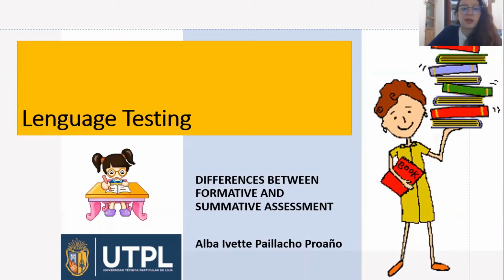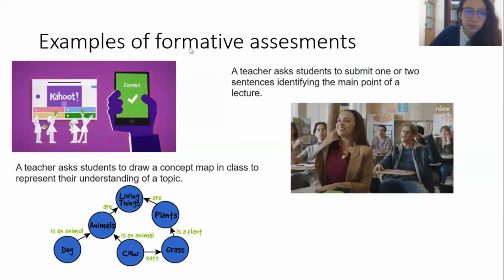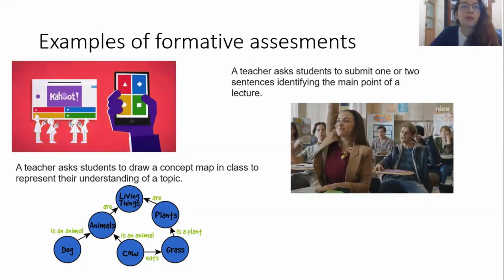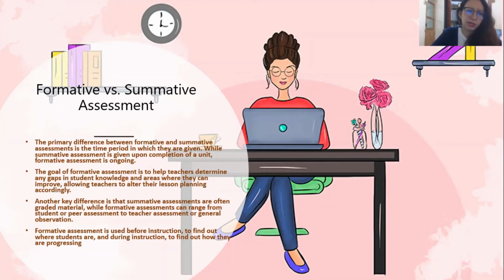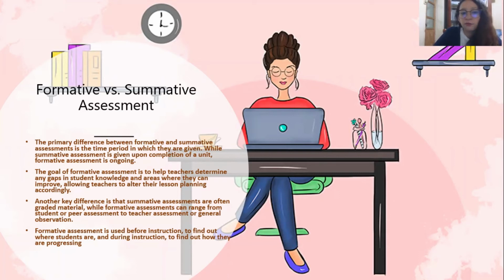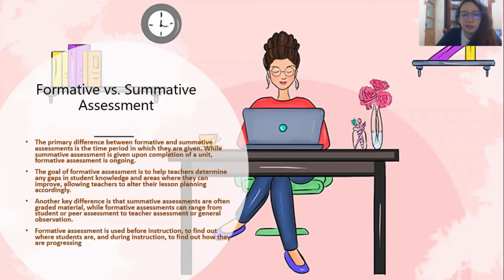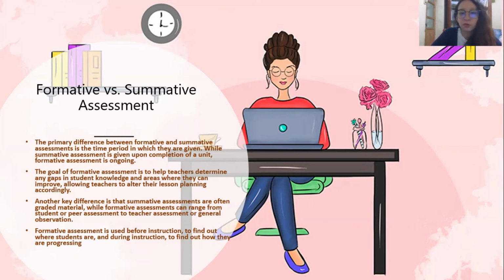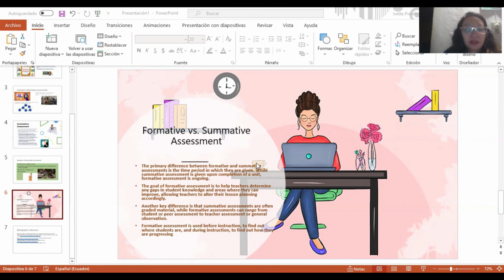formative and summative assessment